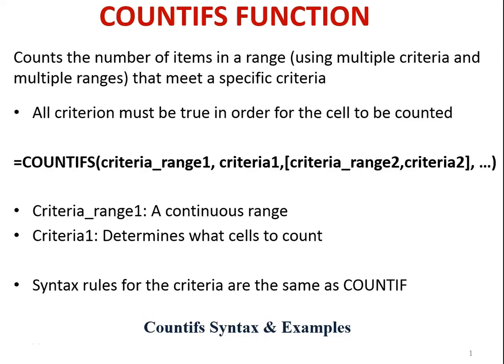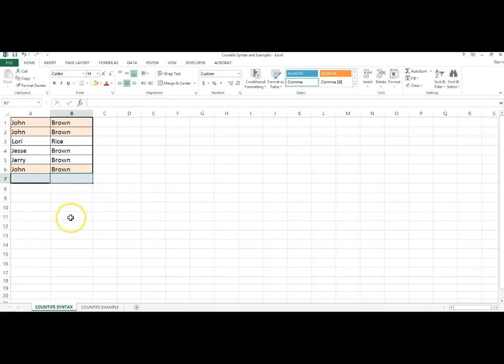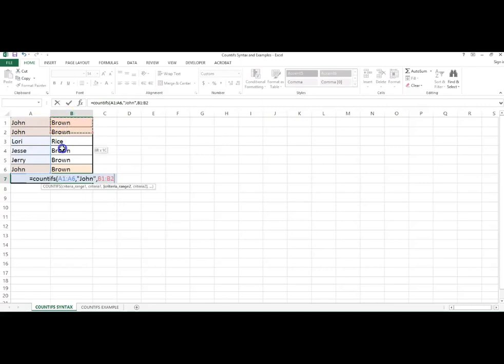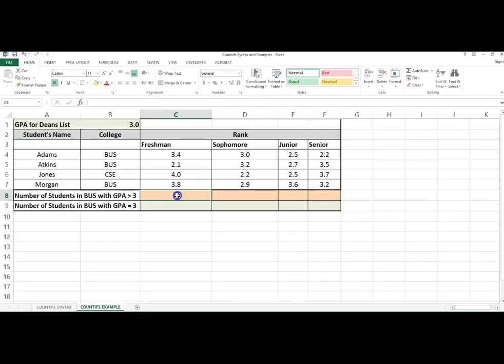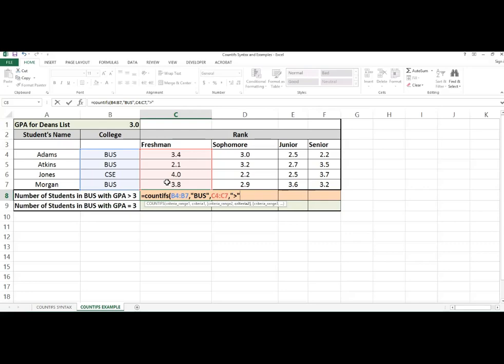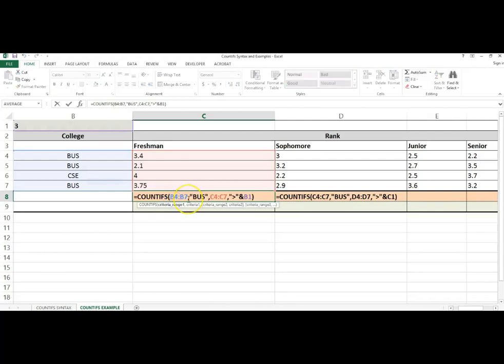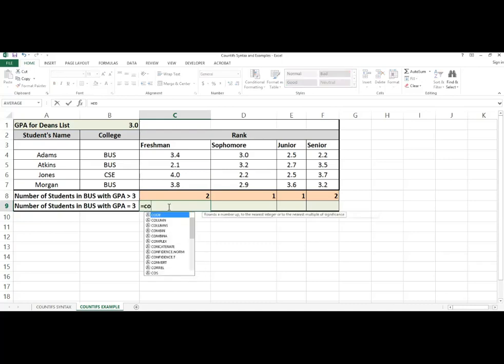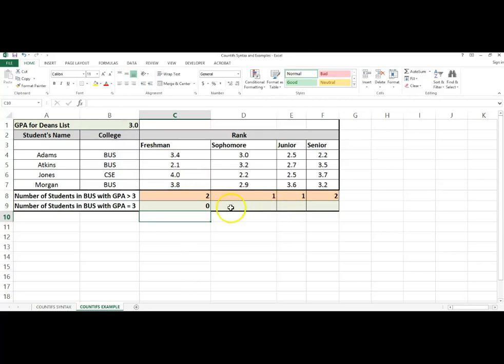CSE Lecture Countifs Syntax and Examples